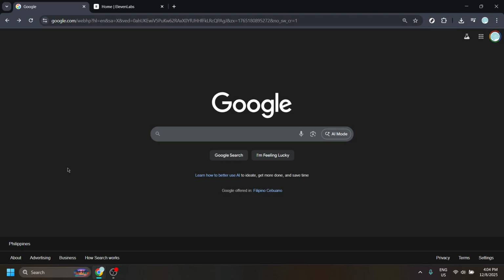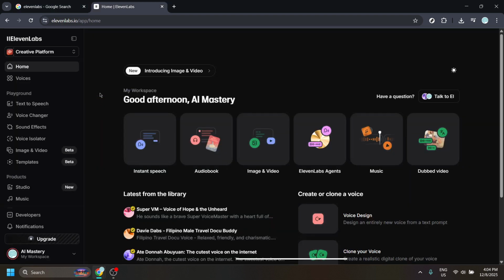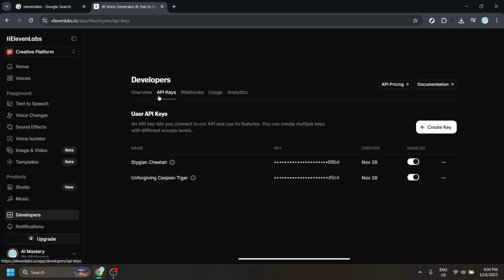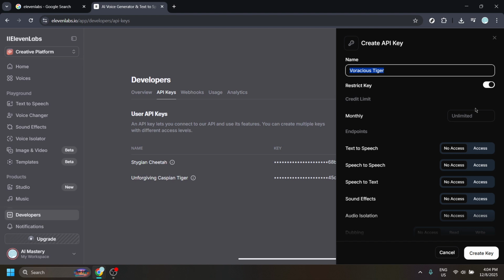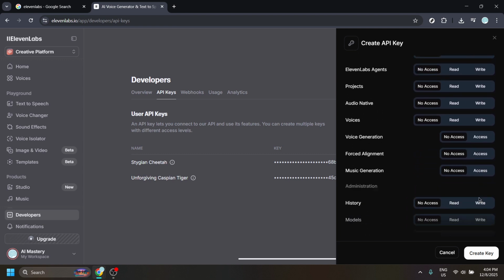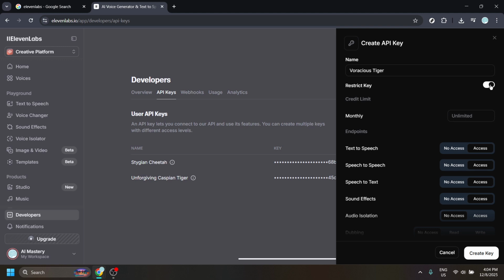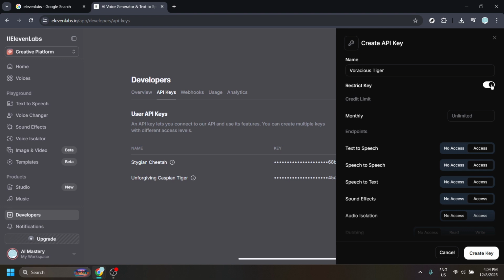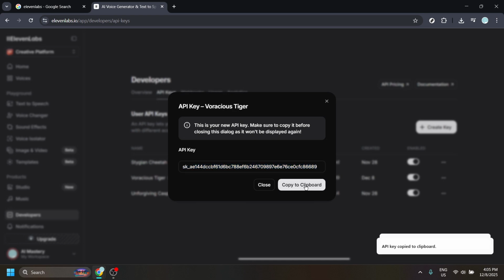How To Restrict ElevenLabs API Key (Tested)